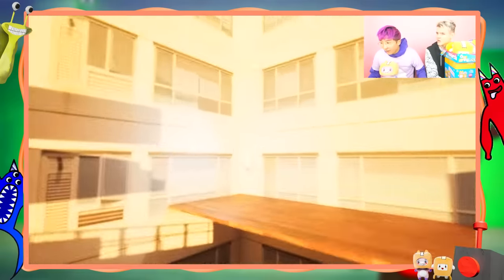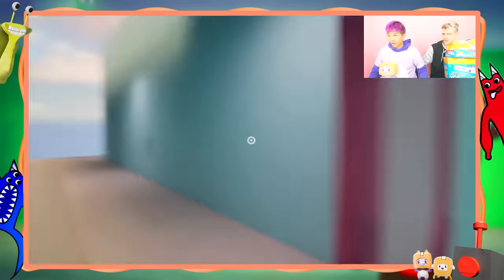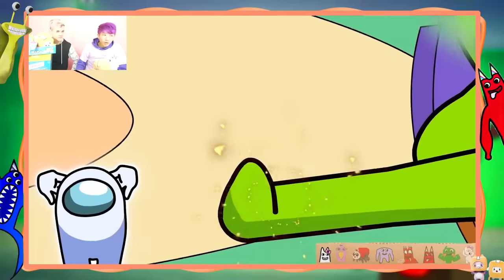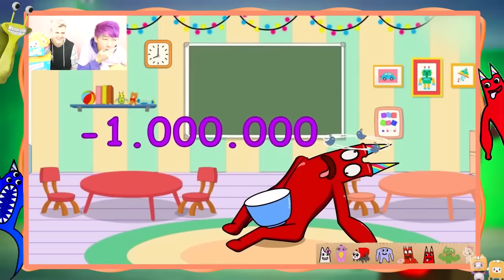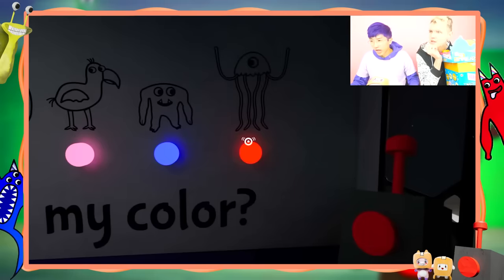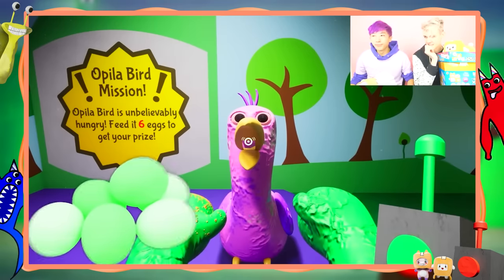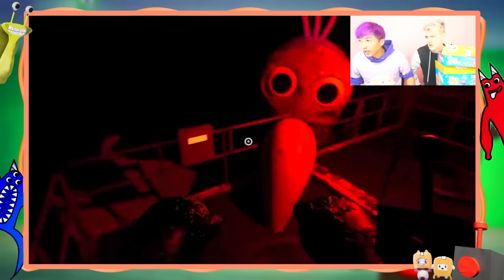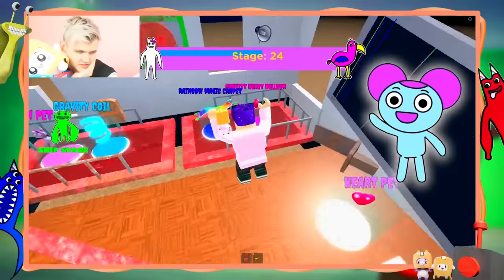BEST GARTEN OF BANBAN CHAPTER 3 VIDEOS! (HILARIOUS ANIMATIONS & MORE!)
LankyBox World!